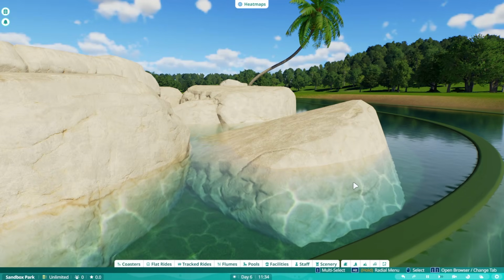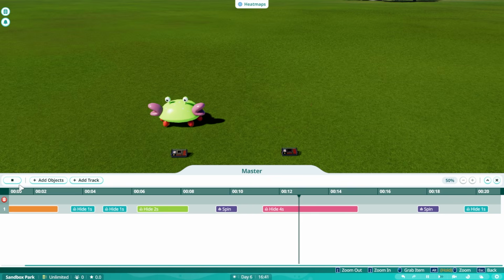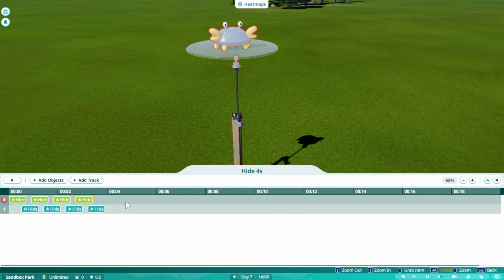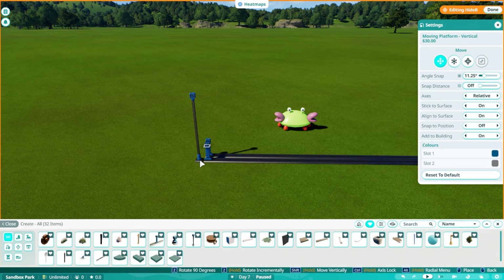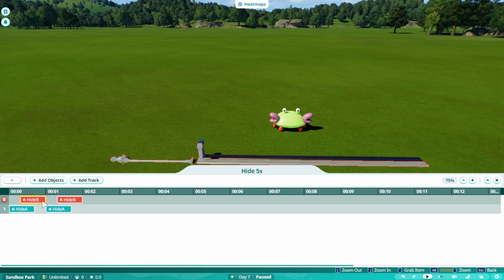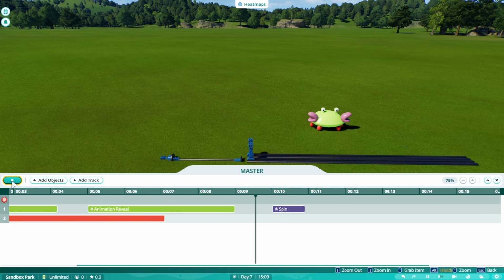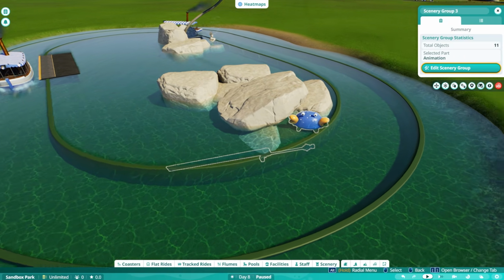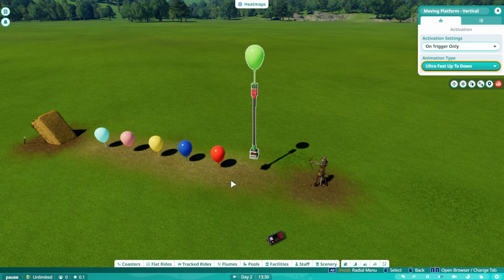Hide Pause and Reveal Hack - Planet Coaster 2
Ideal for sequencers and dark rides. Hide reveal and pause as long as you need. In this tutorial we'll flip the logic to create a mechanism to control this in planet coaster 2.